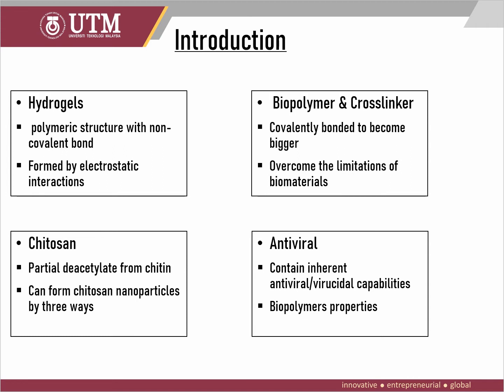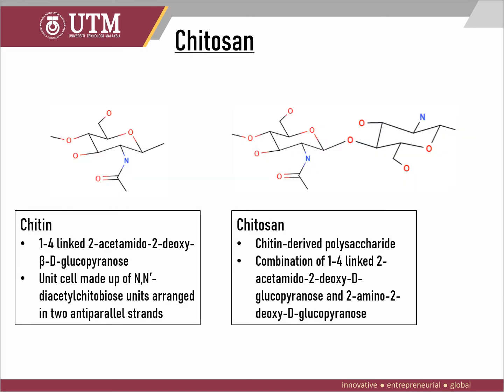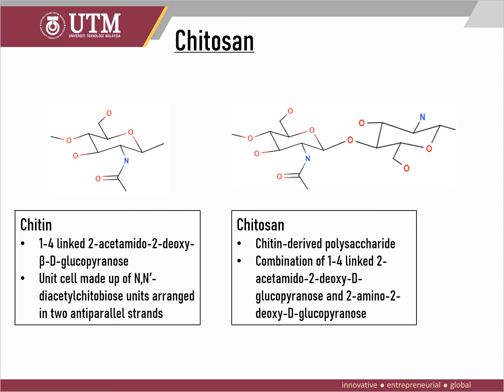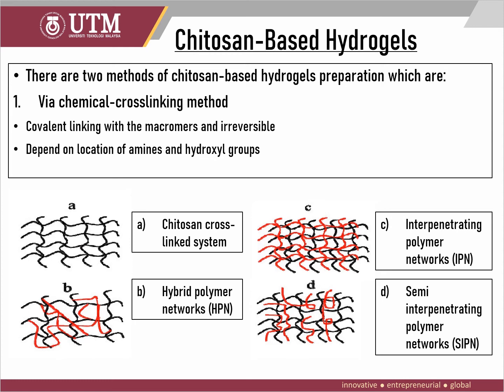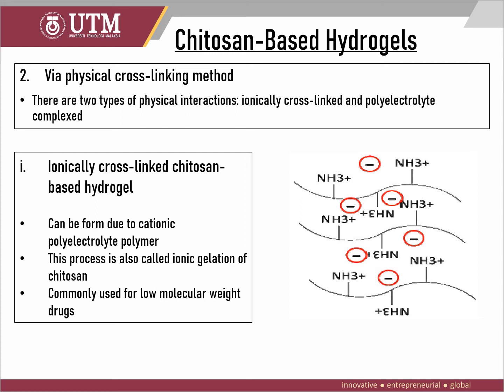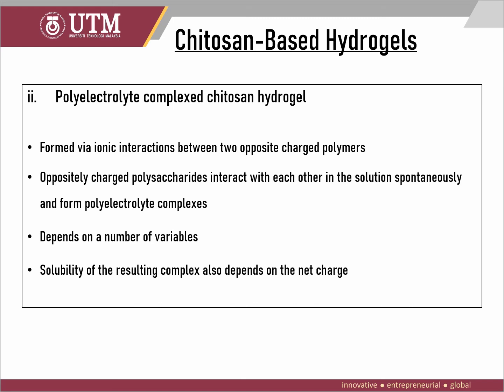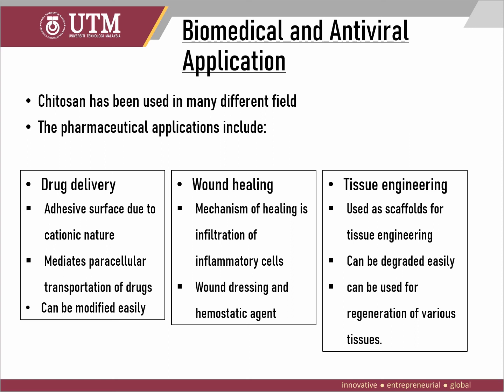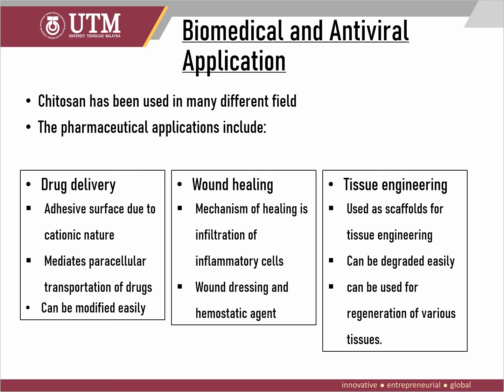Cross Linked Chitosan Based Hydrogels Nanocomposites for the Treatment of Viral Disease